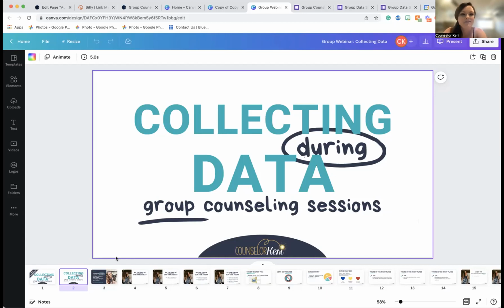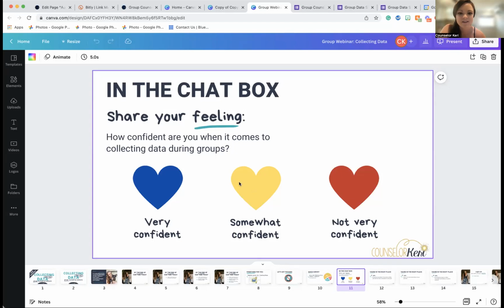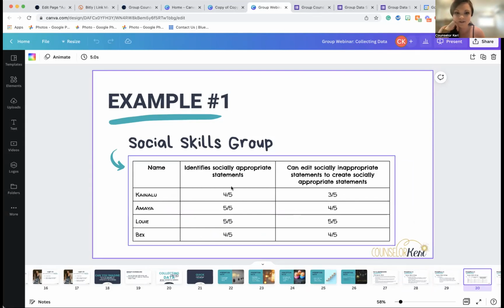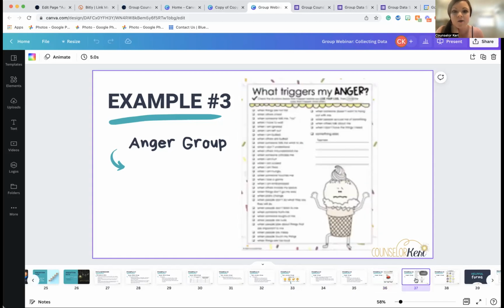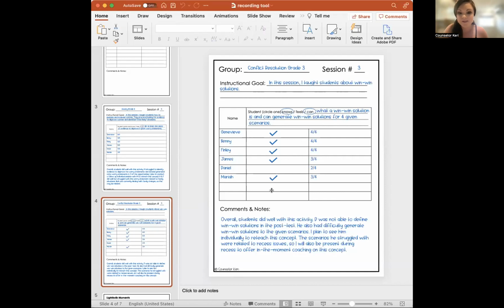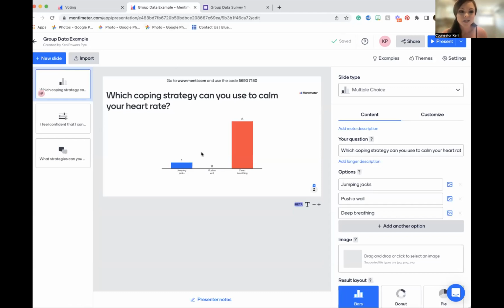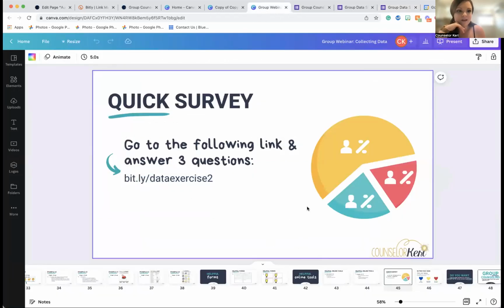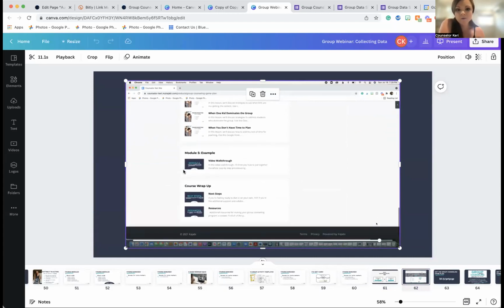Collecting Data During Sessions with Counselor Keri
For more training on all things group counseling, join the Group Counseling Game Plan course